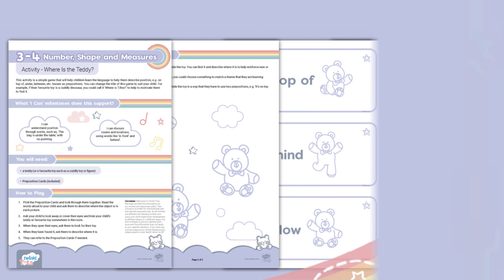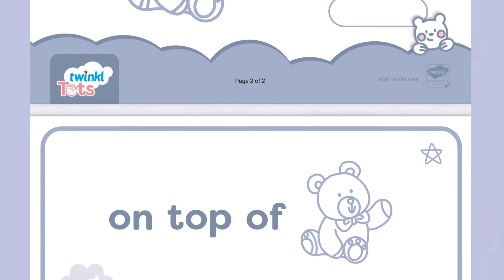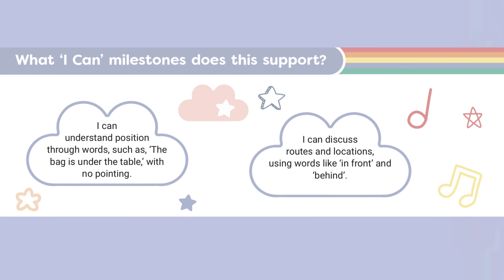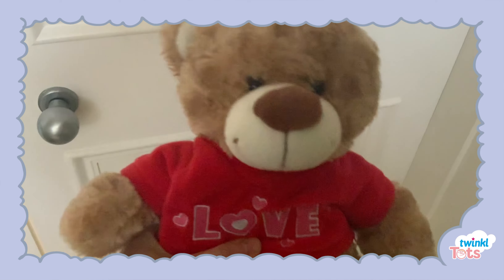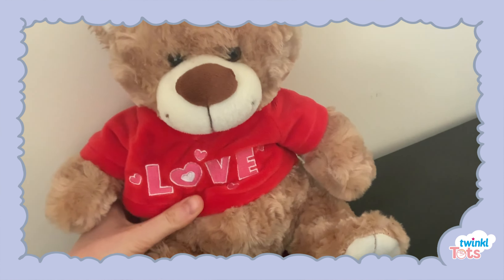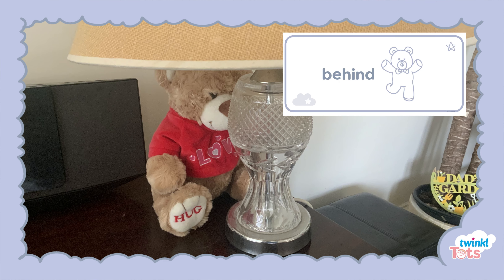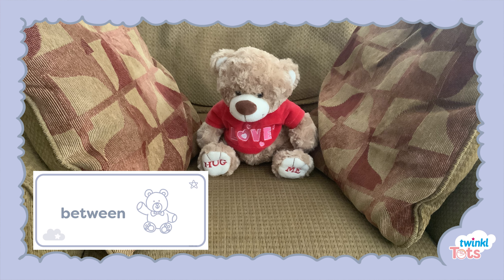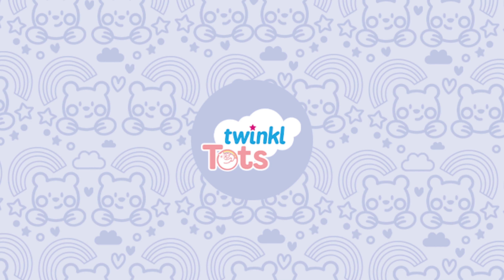Twinkl Tots Where is Teddy Activity | Maths Number Shape and Measure 3-4 Years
Our Twinkl Tots Where is Teddy Activity is part of our series on Maths Number Shape and Measure for 3-4 Years

Twinkl Tots is a play-based course created to equip parents with the knowledge and tools to confidently support your child's development from birth to five years.

Our easy to use resources aim to provide you with all of the information that you need for supporting your child's development through simple and effective play based activities.